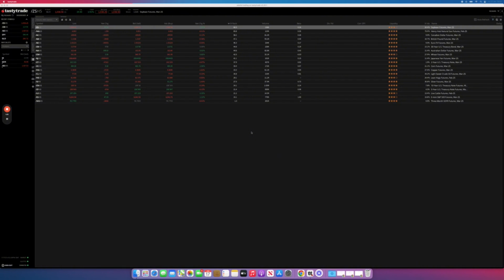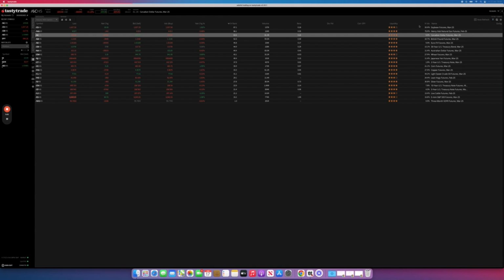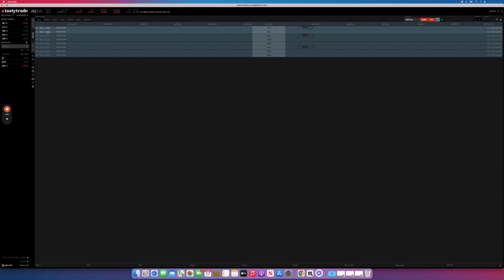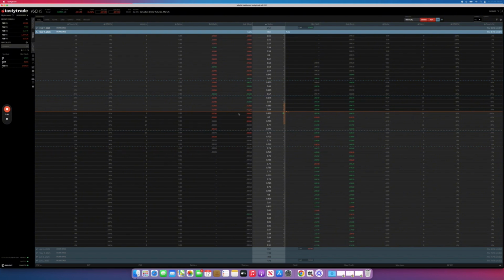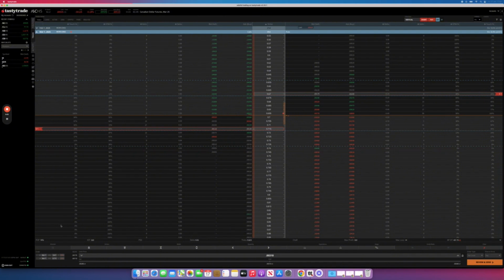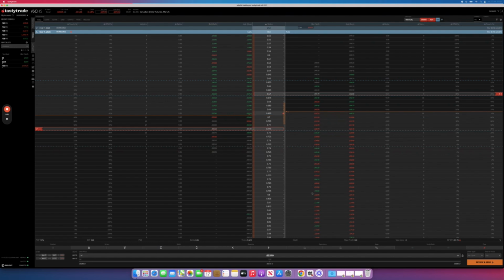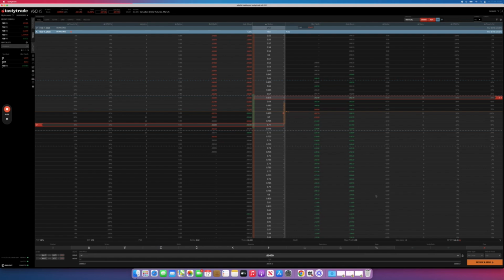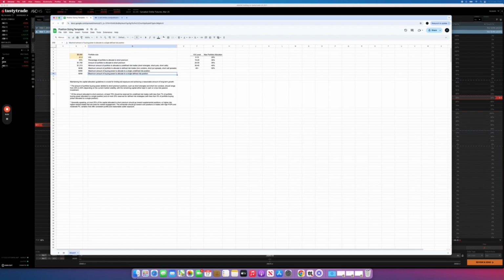Small Account TRADING Secrets Revealed!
Open a TastyTrade Account Want to know the secrets to trading success with a small account? In this video, we're spilling the beans on the strategies and techniques that can help you thrive in the markets even with limited capital. From risk management to maximizing profits, we're covering it all. Whether you're a beginner or an experienced trader, you won't want to miss these valuable insights that can take your trading to the next level. So, what are you waiting for? Watch now and start trading like a pro!